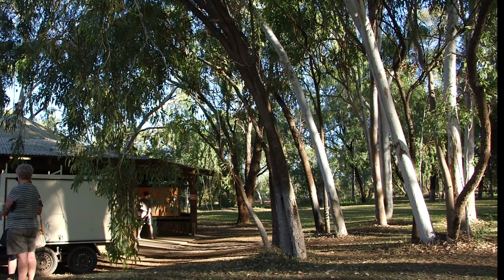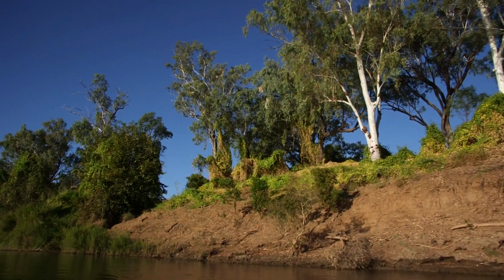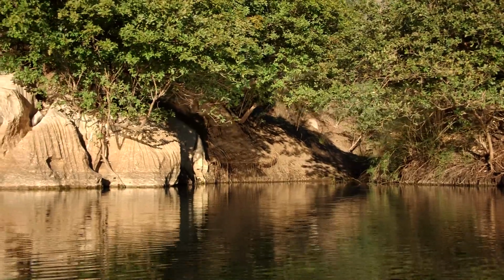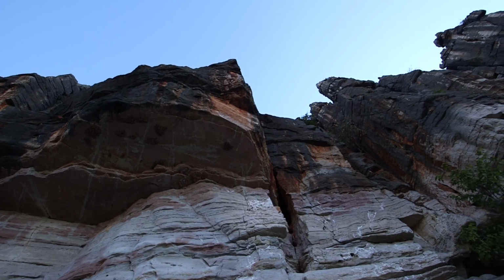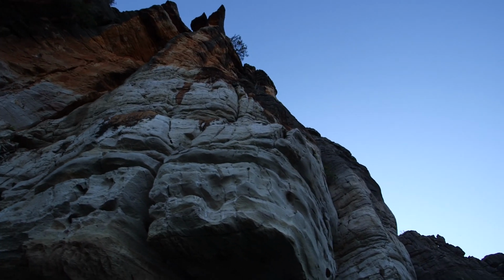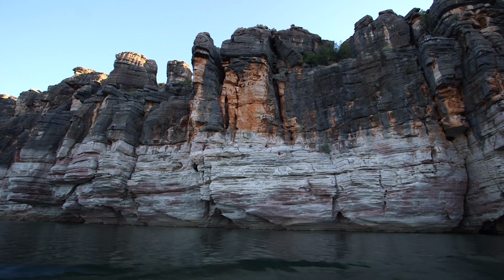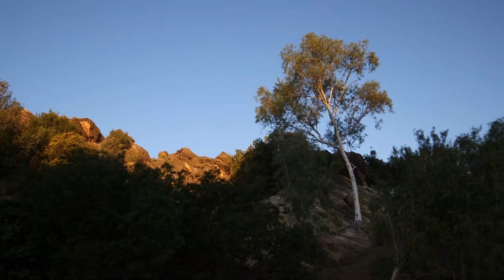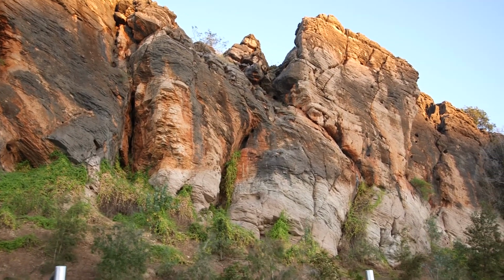Geikie Gorge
After a days drive from Darby we arrived at Fitzroy crossing to camp, we were advised of a boat cruise to take place on Geikie Gorge. This video captures the highlights of the cruise. Enjoy.